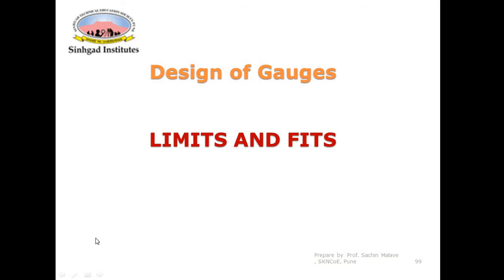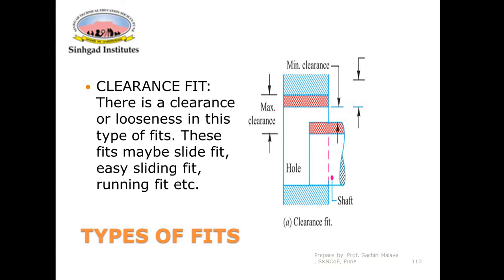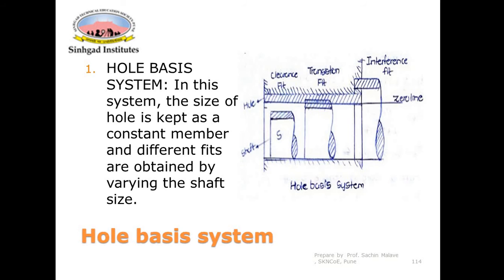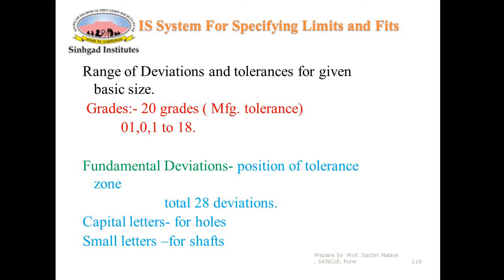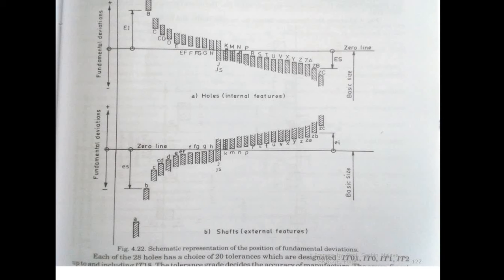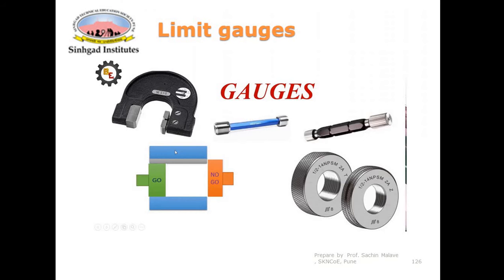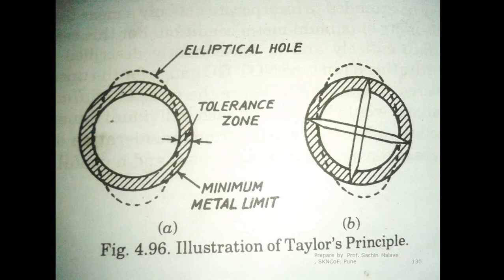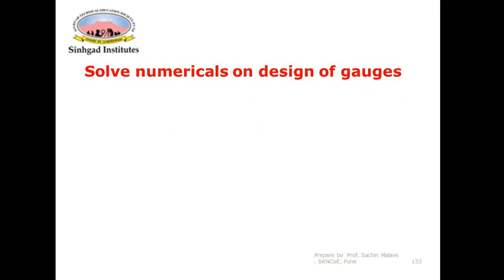Unit -1- Lecture 8- Tolerances, fits, Taylor's principle